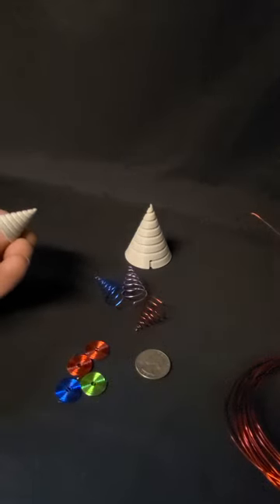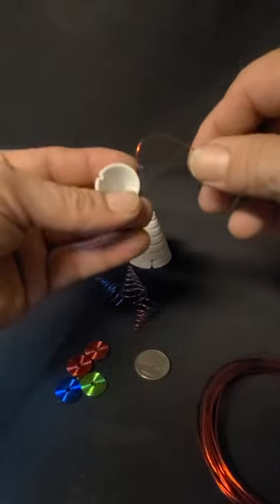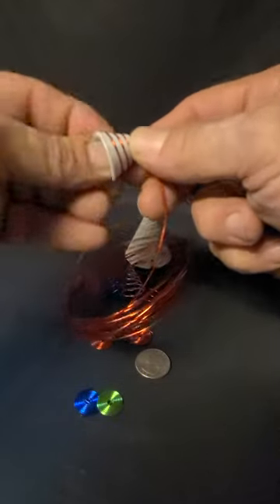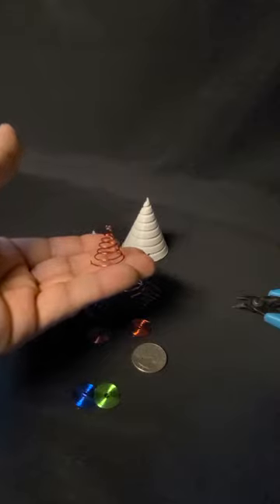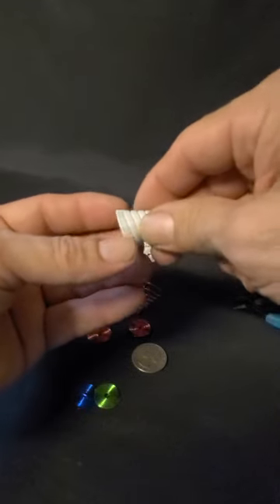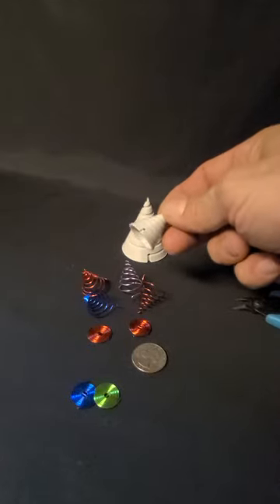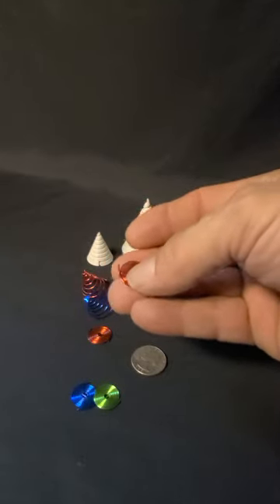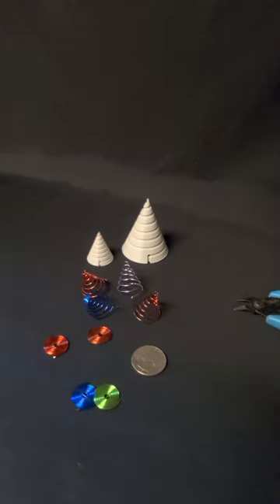Small 30mm Fibonacci coil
Short clip showing the smaller coil jig, function is the same as the other jig. In the video I mentioned I thought the wire I was using was 21ga. It's actually 20 ga. I would recommend 19 -22 ga for this jig. If you use copper wire for electroculture coils you might have to use pliers at the very end to get that last tight twist.
Link below is the wire I used in the video if you are interested in checking it out.
Peace and Joy to All!